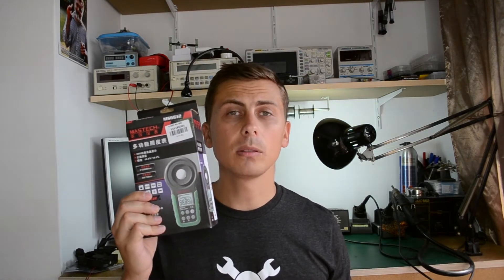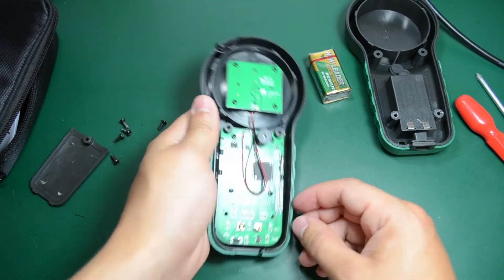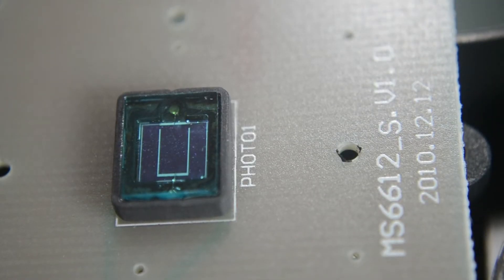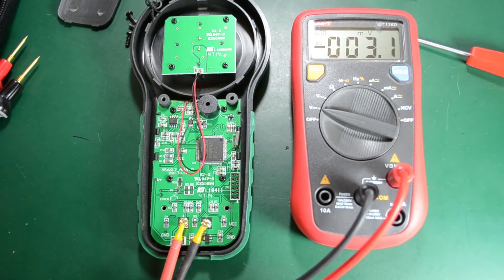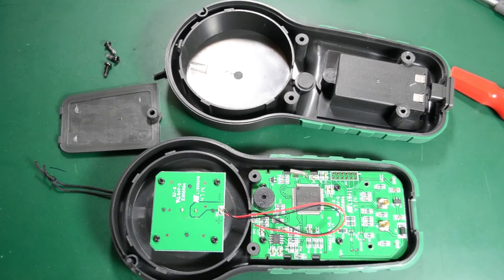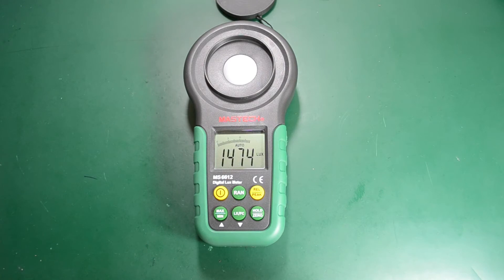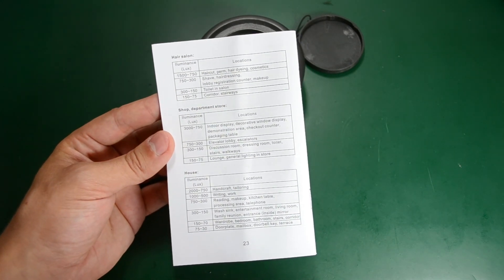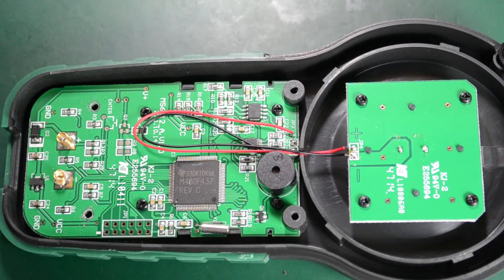VoltLog #20 - Mastech MS6612 Light Meter Review & Teardown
In this video I’m doing a product review and teardown of the Mastech MS6612 Digital Light Meter. I am also taking a look at a typical 9V battery datasheet and make an estimate on the usage hours  that I’m going to get for this meter.

MSP430F437 16-Bit Ultra-Low-Power Microcontroller, 32K Flash, 1K RAM, 12-Bit ADC, 160 Segment LCD